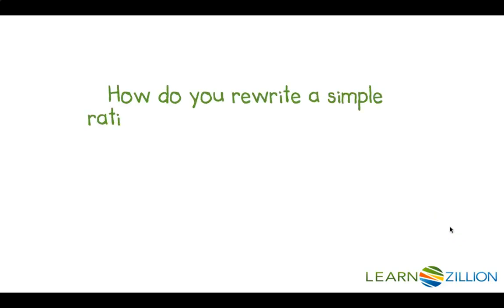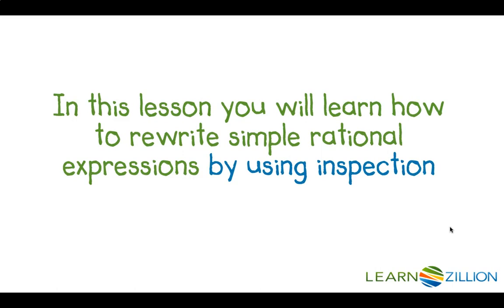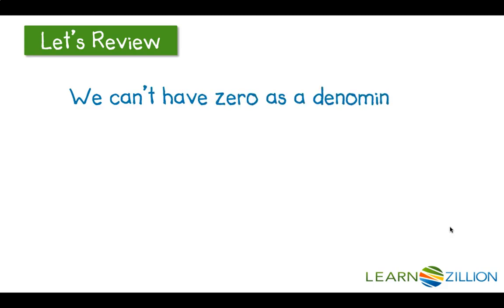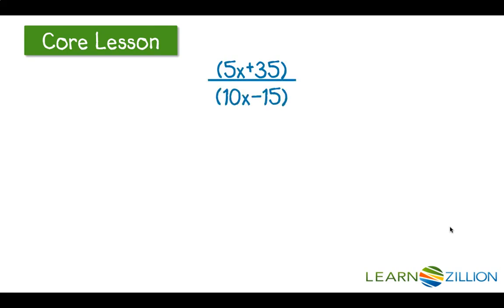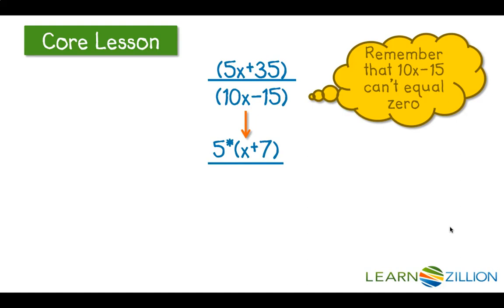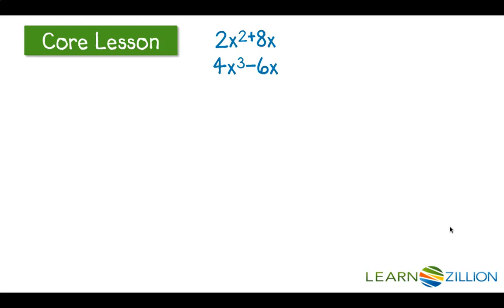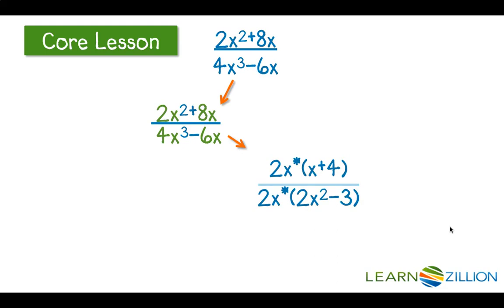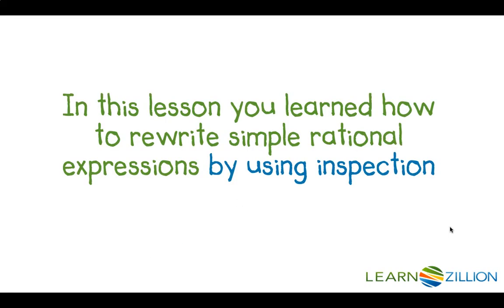Rewrite simple rational expressions using inspection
In this lesson you will learn how to rewrite simple rational expressions by using inspection.

ADDITIONAL MATERIALS

STANDARDS

CCSS.HSA-APR.D.6 Rewrite simple rational expressions in different forms; write 𝘢(𝘹)/𝘣(𝘹) in the form 𝘲(𝘹) + 𝘳(𝘹)/𝘣(𝘹), where 𝘢(𝘹), 𝘣(𝘹), 𝘲(𝘹), and 𝘳(𝘹) are polynomials with the degree of 𝘳(𝘹) less than the degree of 𝘣(𝘹), using inspection, long division, or, for the more complicated examples, a computer algebra system.

TEKS.A1.10.C determine the quotient of a polynomial of degree one and polynomial of degree two when divided by a polynomial of degree one and polynomial of degree two when the degree of the divisor does not exceed the degree of the dividend;

IN.AII.CNE.5 Rewrite rational expressions in different forms; write a(x)/b(x) in the form q(x) + r(x)/b(x), where a(x), b(x), q(x), and r(x) are polynomials with the degree of r(x) less than the degree of b(x), using long division and synthetic division.

IN.AII.CNE.4 Rewrite algebraic rational expressions in equivalent forms (e.g., using laws of exponents and factoring techniques).

IN.AI.RNE.5 Simplify algebraic rational expressions, with numerators and denominators containing monomial bases with integer exponents, to equivalent forms.

VA.EO.A.2.a applying the laws of exponents to perform operations on expressions;

VA.EO.AII.1.a add, subtract, multiply, divide, and simplify rational algebraic expressions;

VA.EO.A.2.b adding, subtracting, multiplying, and dividing polynomials; and

FL.MAFS.912.A-APR.4.6 Rewrite simple rational expressions in different forms; write 𝘢(𝘹)/𝘣(𝘹) in the form 𝘲(𝘹) + 𝘳(𝘹)/𝘣(𝘹), where 𝘢(𝘹), 𝘣(𝘹), 𝘲(𝘹), and 𝘳(𝘹) are polynomials with the degree of 𝘳(𝘹) less than the degree of 𝘣(𝘹), using inspection, long division, or, for the more complicated examples, a computer algebra system.